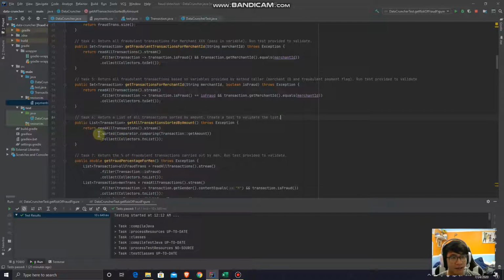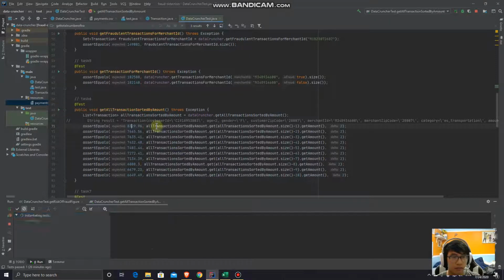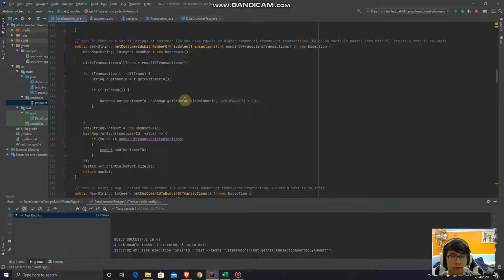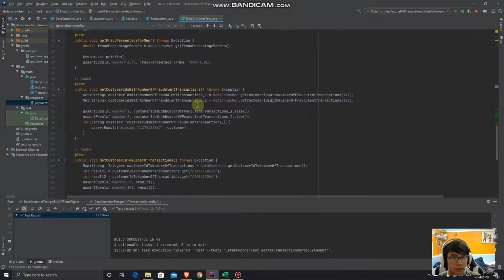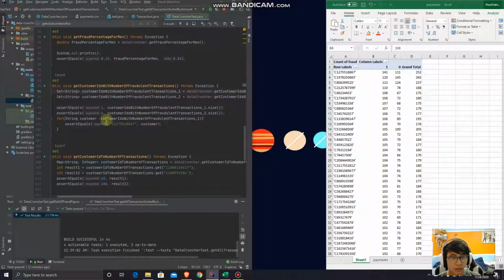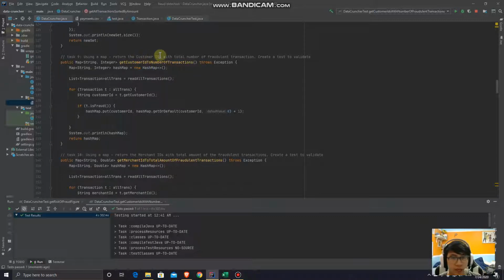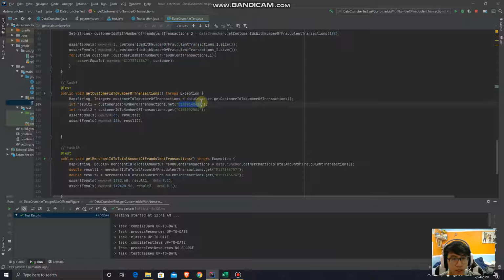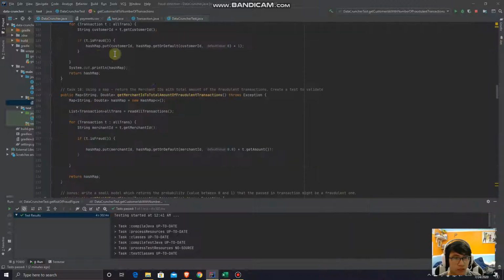Module 3: Task 6, 8, 9, 10